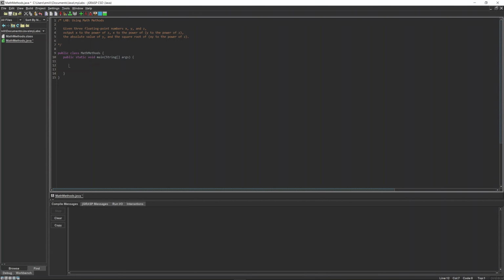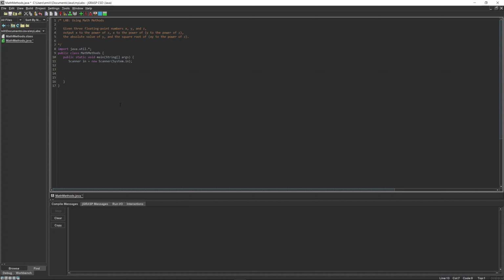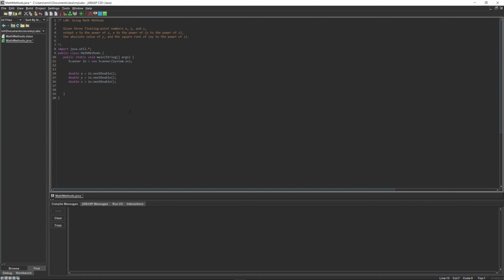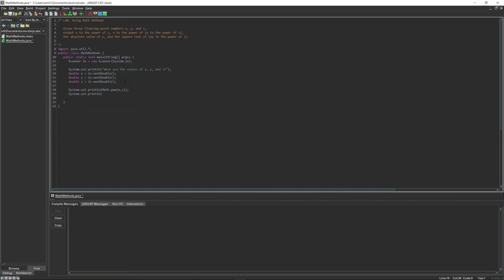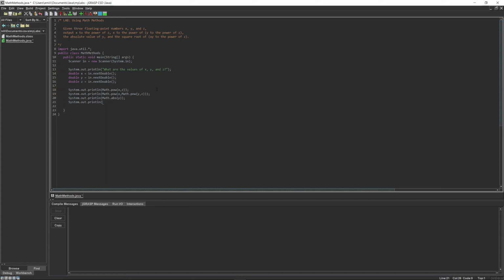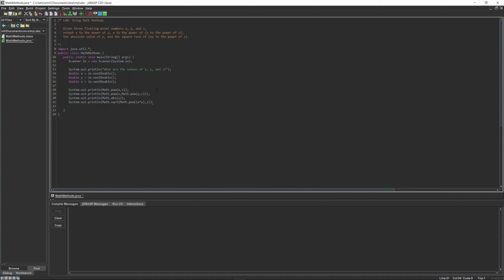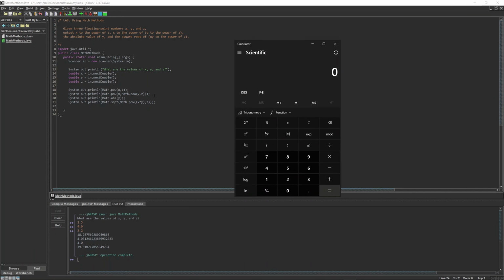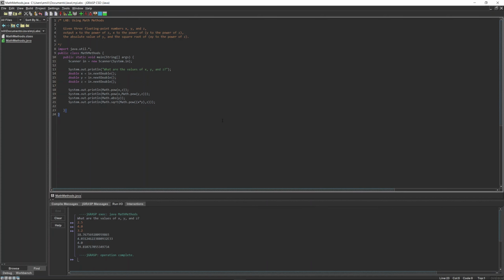2. Using Math Methods